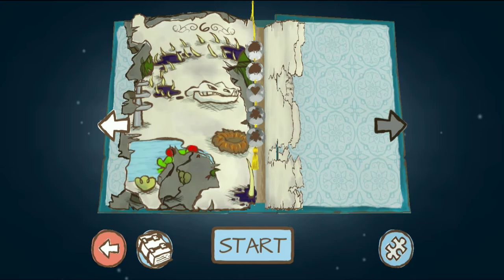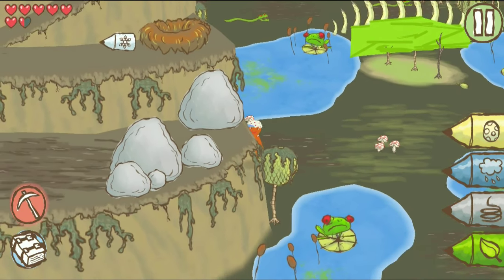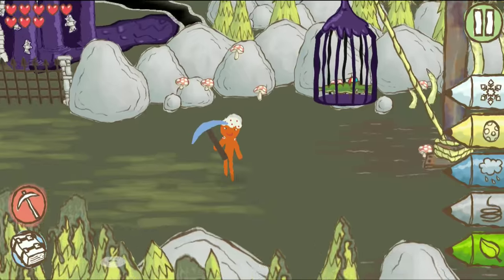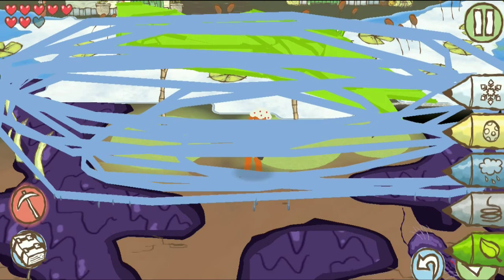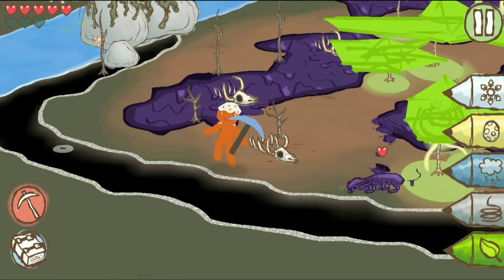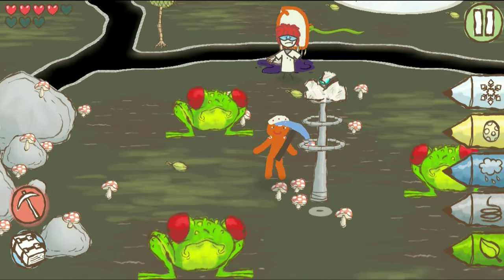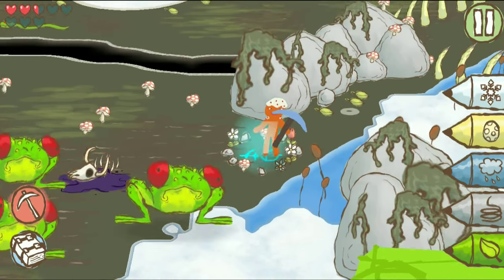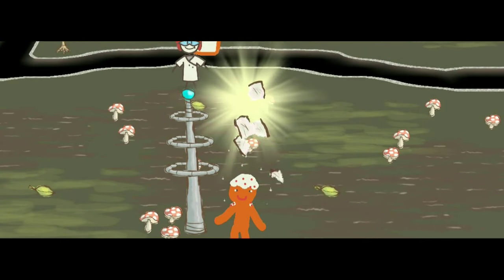Frogs of doom - Draw a stickman EPIC 2 [6]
Welcome back to draw a stickman EPIC 2 today we take on hordes of enimiesand then some evil frogs in a battle to the death